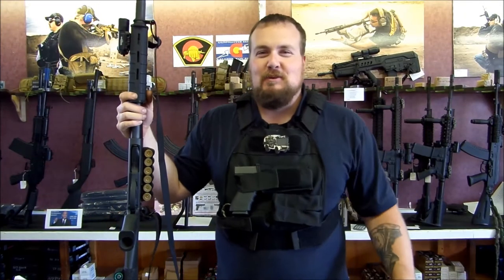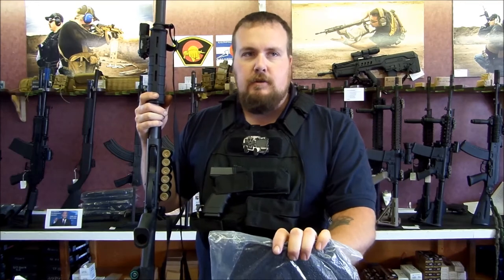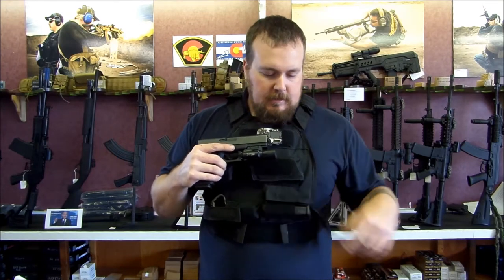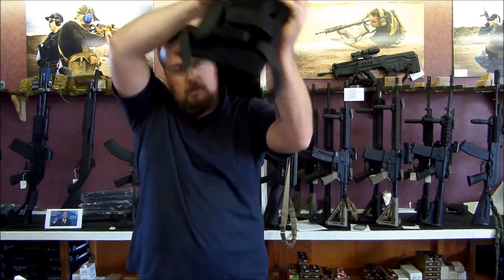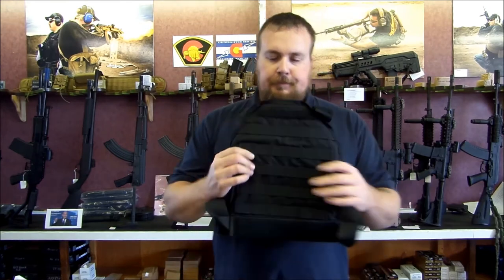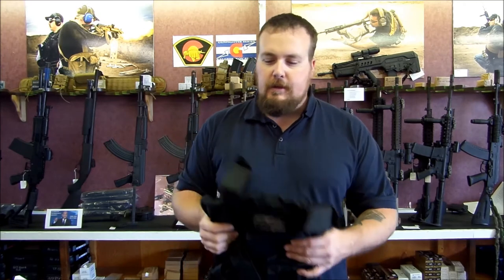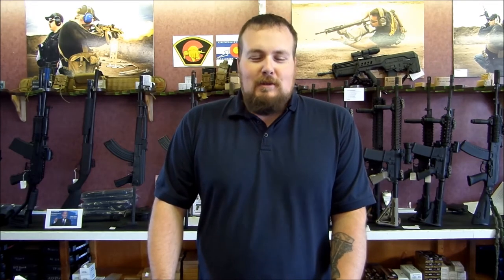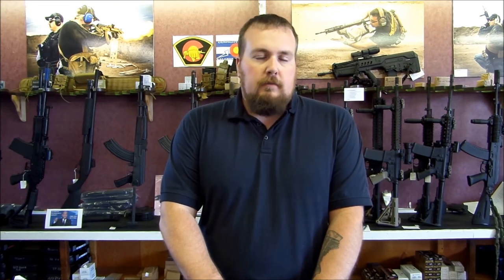Body Armor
Body Armor, Bullet Proof Vest, Trauma Plate, or Kevlar are all names you've heard before, often time in connection to nuts that plan on running through a hail of bullets or the average soldier that has ever been deployed. In this video Adam, who is one of the soldier type, discusses the pros and cons of armoring up and a good middle ground for those with home defense in mind.

If you have any questions stop into our shop at
Colorado Shooting Sports
2435 8th Ave
Unit A

and remember to "Like" and "Share" this video